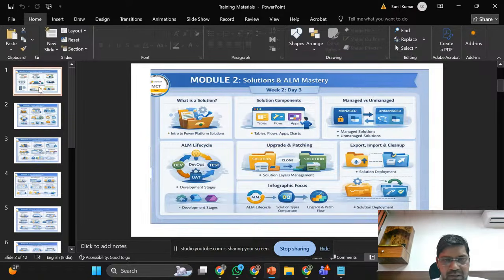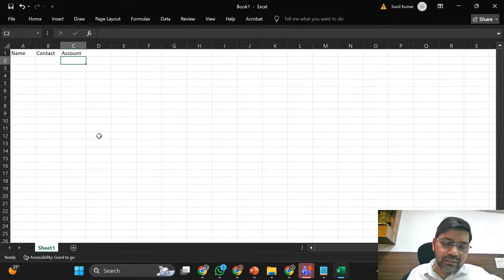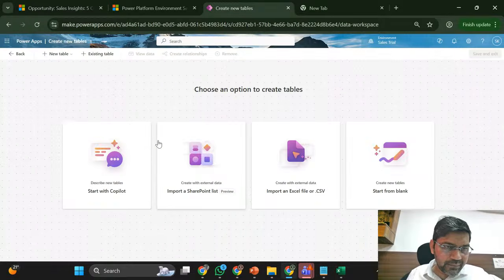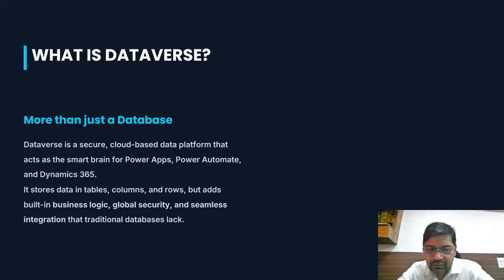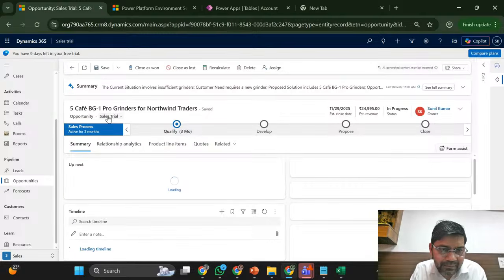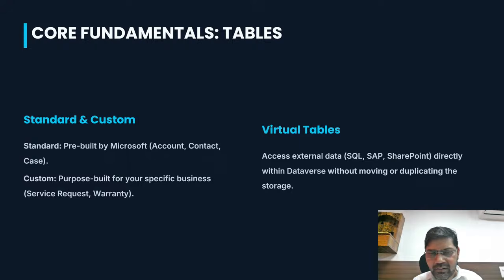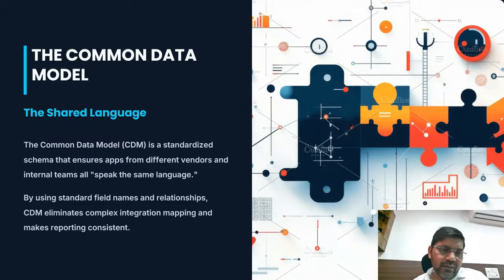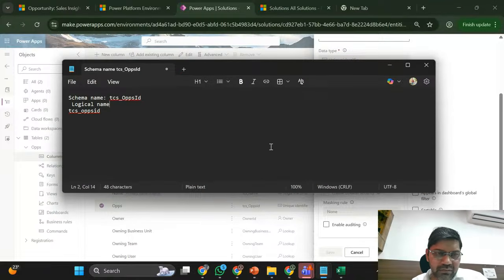Dynamics 365 CRM CE | Dataverse Core & Advanced Data Modeling | Dataverse Fundamentals Training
In this comprehensive training session, we explore Dataverse Fundamentals and dive deep into Core & Advanced Data Modeling concepts in Dynamics 365 CRM Customer Engagement (CE).

Whether you are a beginner or an experienced consultant, this session will help you understand how to design scalable, secure, and high-performance data models using Microsoft Dataverse within Microsoft Dynamics 365 Customer Engagement.

🔹 What You Will Learn:

Introduction to Microsoft Dataverse

Tables (Entities) & Columns (Fields)

Data Types & Relationships (1:N, N:1, N:N)

Business Rules & Validation

Calculated & Rollup Columns

Security Model & Role-Based Access

Auditing & Data Governance

Advanced Data Modeling Best Practices

Real-world Scenarios & Use Cases

This session is ideal for:
✔️ Solution Architects
✔️ Functional Consultants
✔️ Power Platform Professionals
✔️ CRM Beginners